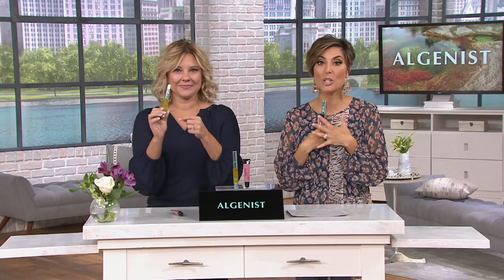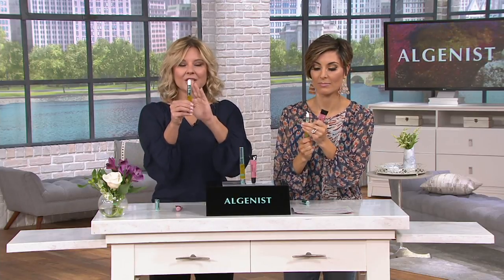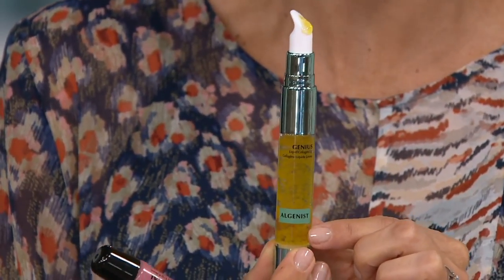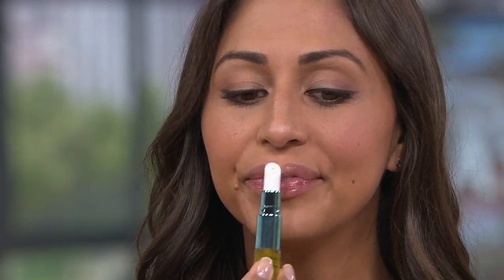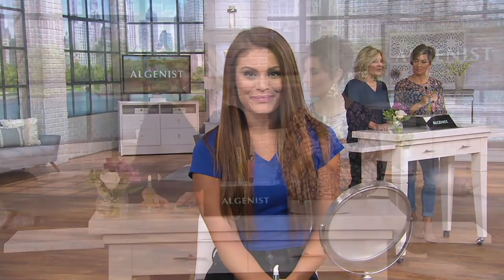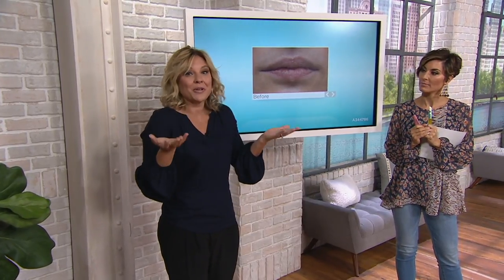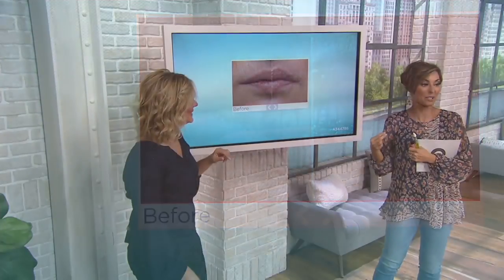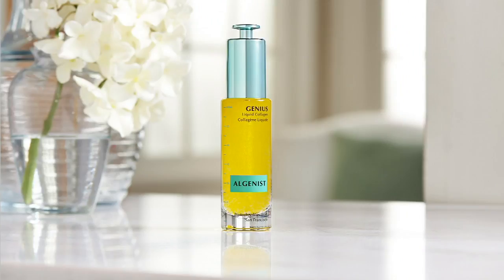Algenist GENIUS Liquid Collagen Lip & Lip Gloss Set on QVC